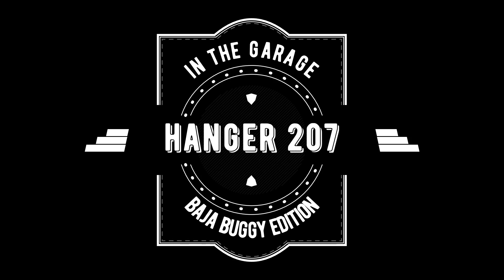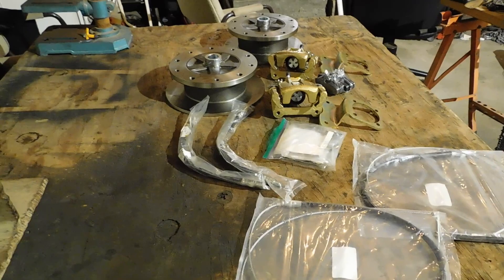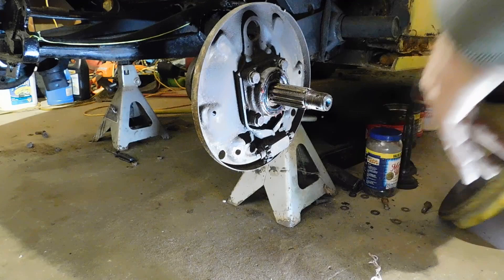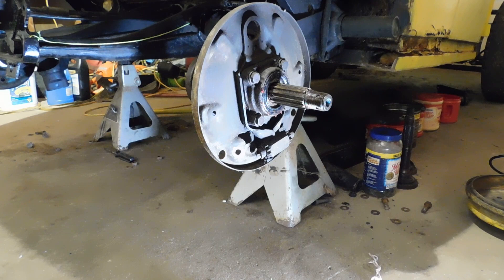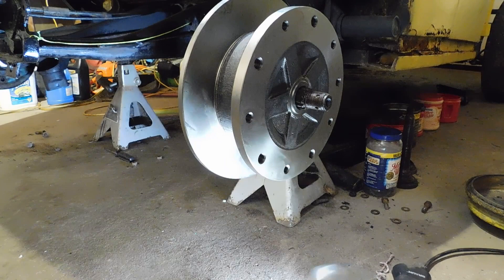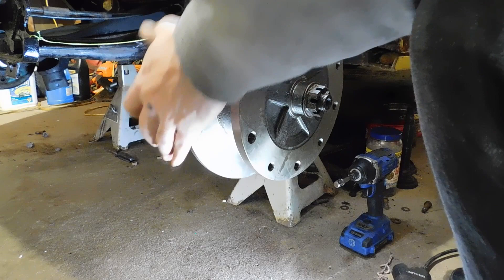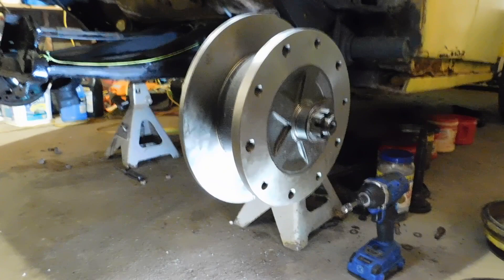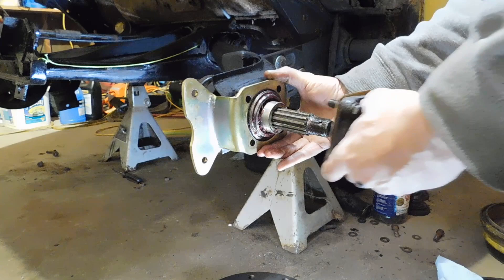Baja Buggy Build part 7 Disk brakes conversion.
Installing Empi Disk brakes on my Baja bug